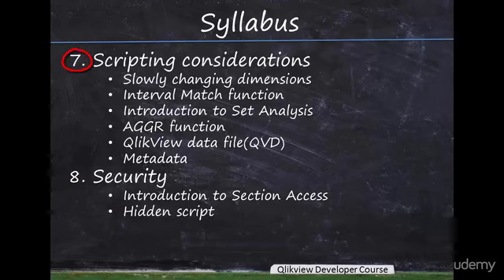Become QlikView Developer from Scratch : Course Syllabus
Bored of earning pennies a day?  DO NOT WORRY! I will show you hoe to make few hundreds a week with Rapid Commission Method! Just go to the and download the eBook!